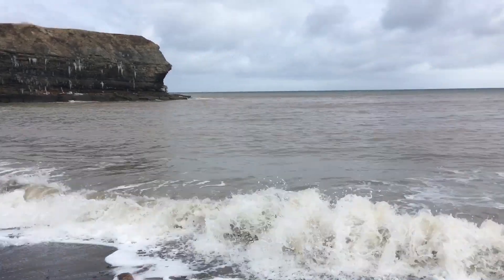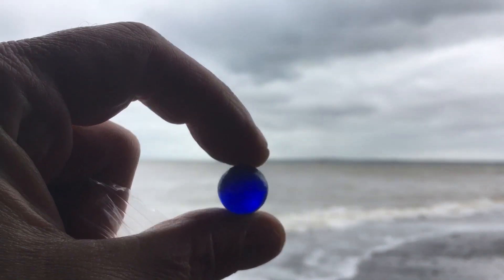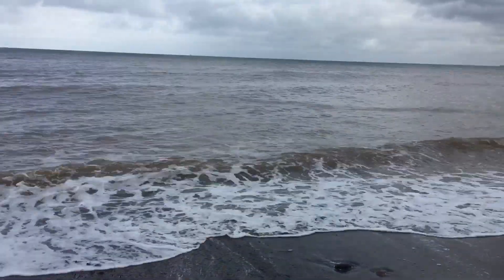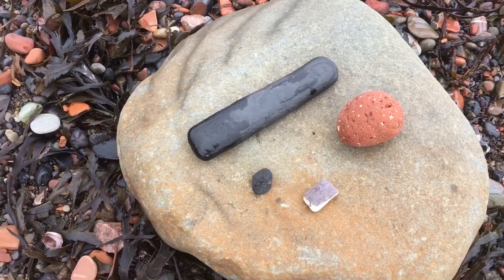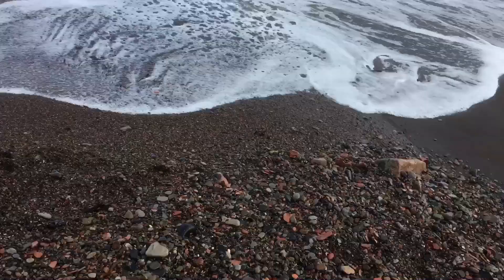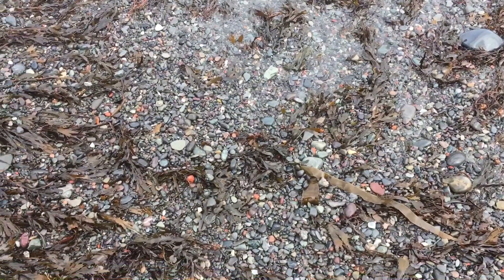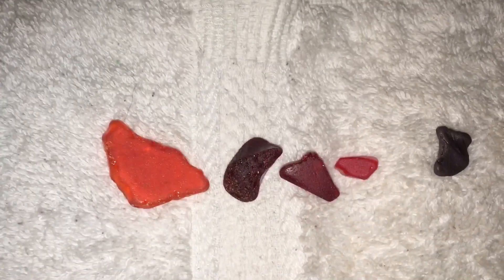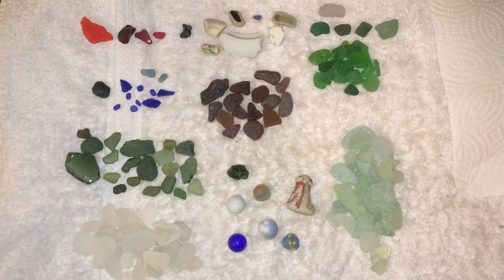😱 SeaGlass Marbles & RED RED RED RED Alert!!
Wow!!! ...What a day on the shore, some gorgeous “Marbles” and “Reds” amongst other GORGEOUS finds. very happy glasser!